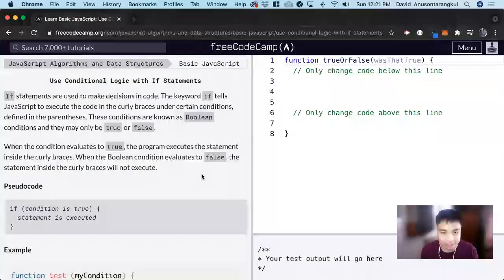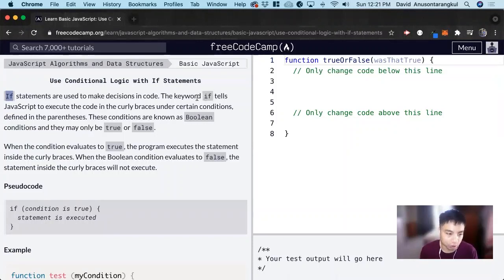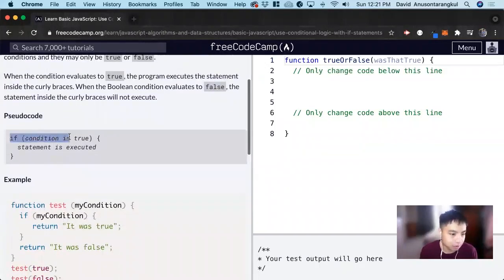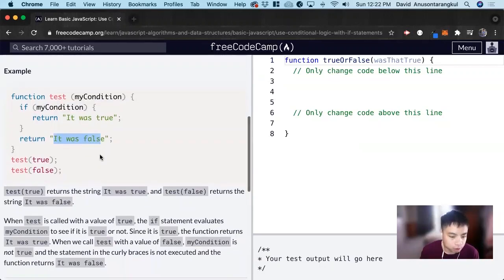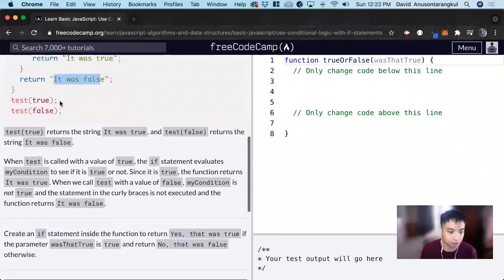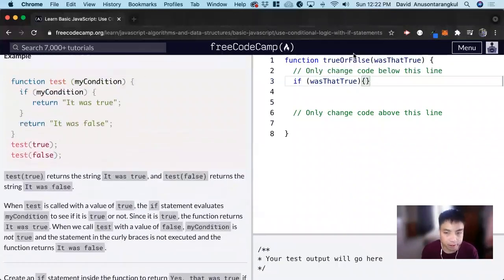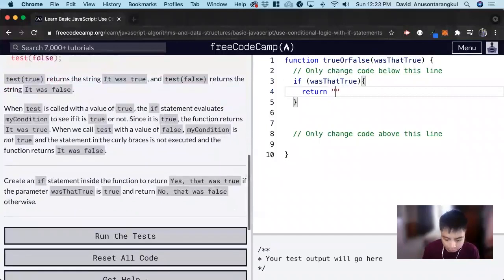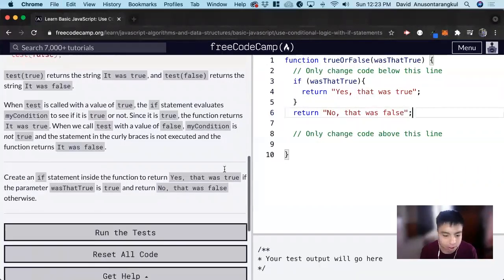Use Conditional Logic with If Statements (Basic JavaScript) freeCodeCamp tutorial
Certification: JavaScript Algorithms and Data Structures
Course: Basic JavaScript
Lesson: Use Conditional Logic with If Statements
freeCodeCamp tutorial

In this lesson, we learn about conditional logic.